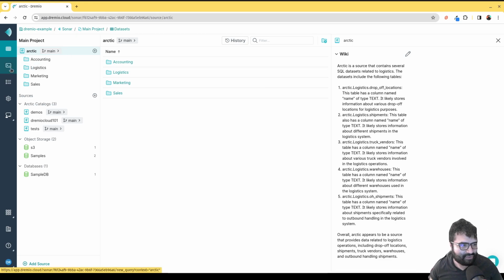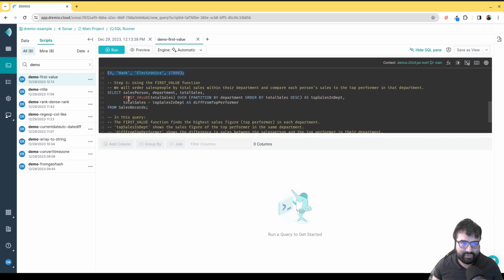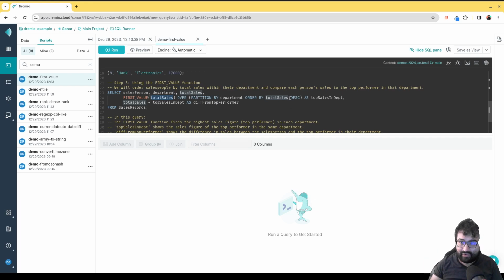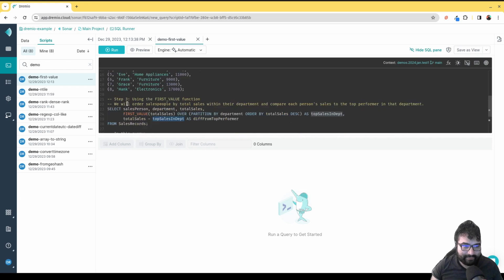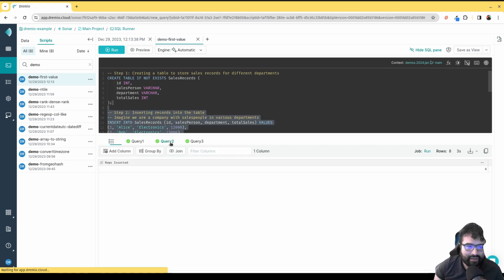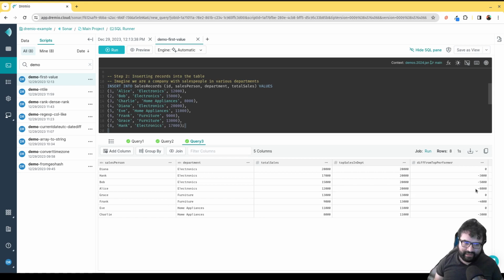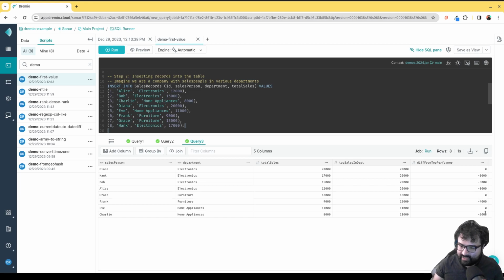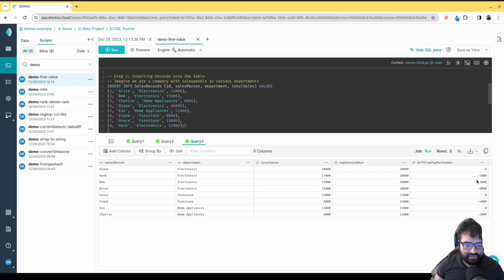Dremio Cloud SQL Functions - FIRST_VALUE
Developer Advocate, Alex Merced, demonstrates the FIRST_VALUE  function on Dremio cloud.